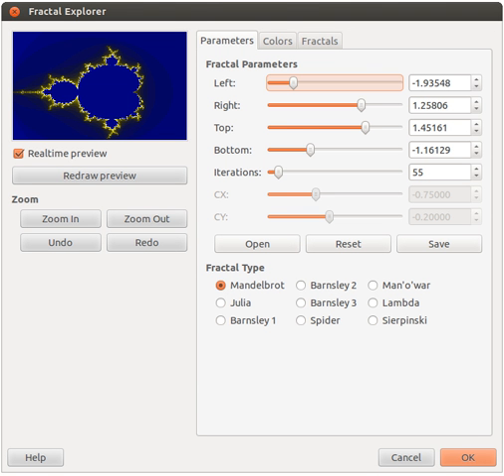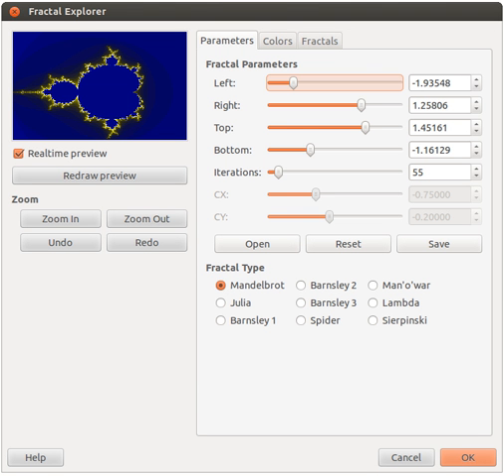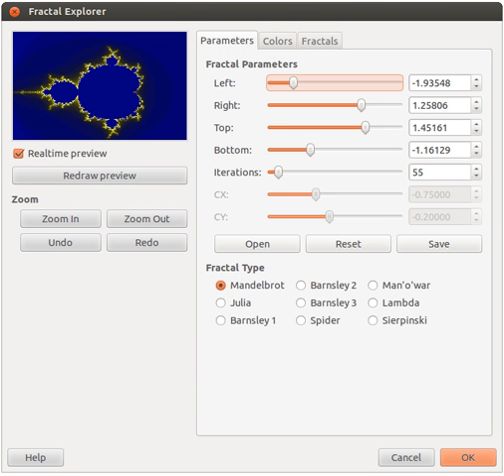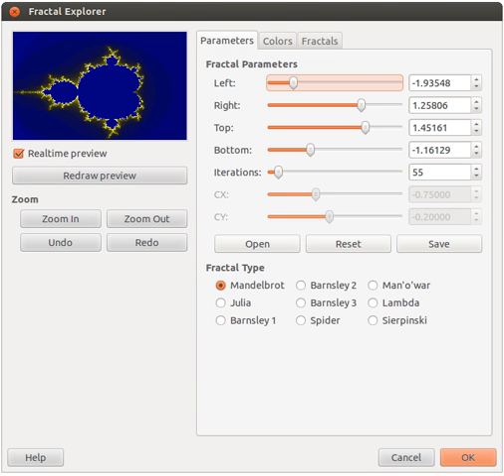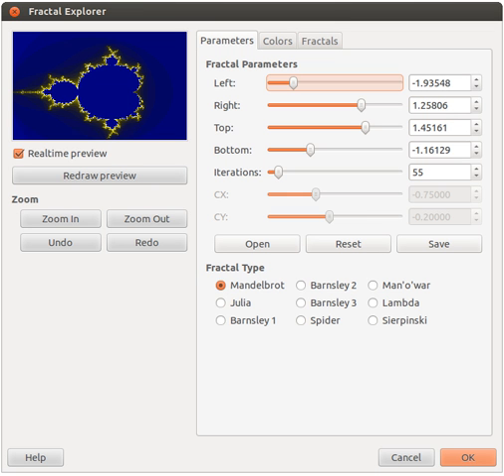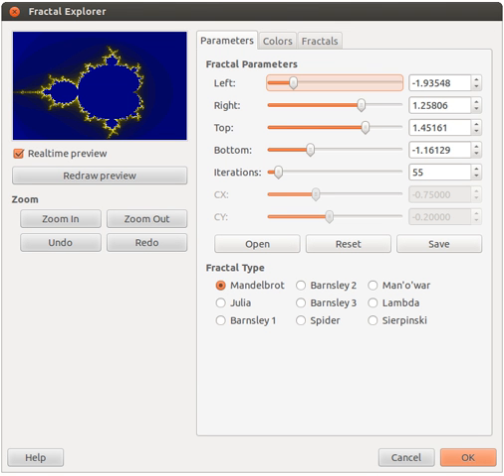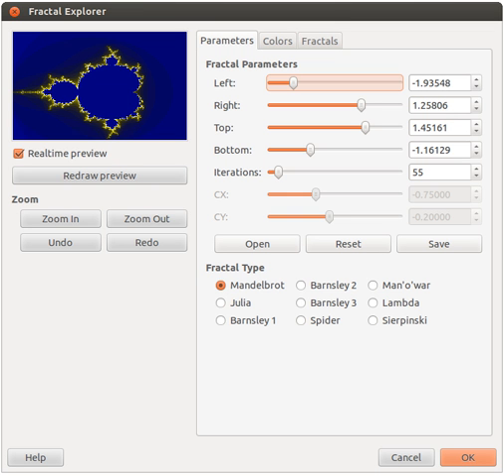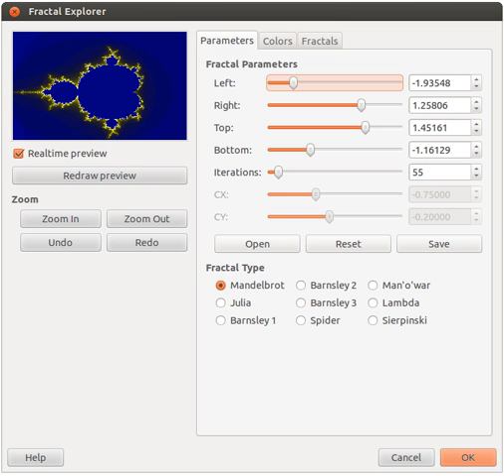Fractal compression | Wikipedia audio article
00:00:27 1 Iterated function systems
00:00:45 1.1 For binary images
00:02:16 1.2 Extension to grayscale
00:03:25 1.3 Encoding
00:04:31 2 Features
00:06:46 2.1 Resolution independence and fractal scaling
00:08:02 2.2 Fractal interpolation
00:08:34 3 History
00:09:42 4 Open source
00:14:19 5 See also
00:14:45 6 Notes
00:15:01 7 External links
00:15:09 External links

- Socrates

SUMMARY
Fractal compression is a lossy compression method for digital images, based on fractals. The method is best suited for textures and natural images, relying on the fact that parts of an image often resemble other parts of the same image. Fractal algorithms convert these parts into mathematical data called "fractal codes" which are used to recreate the encoded image.